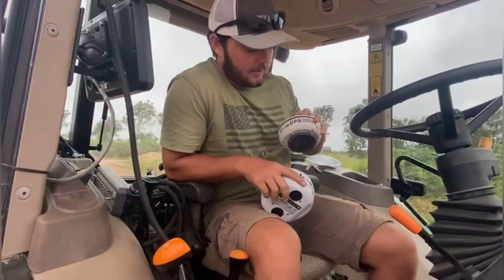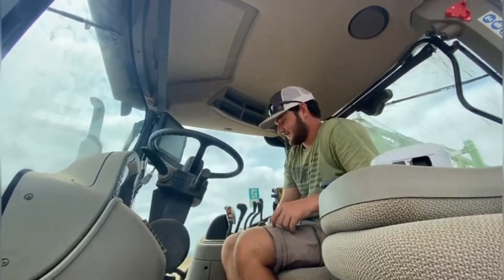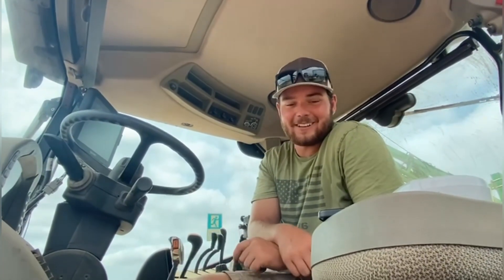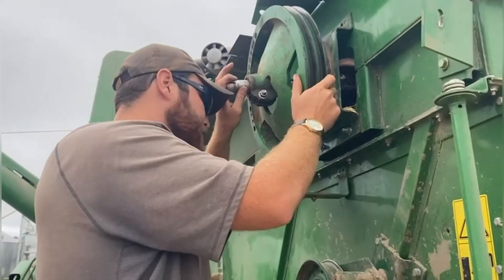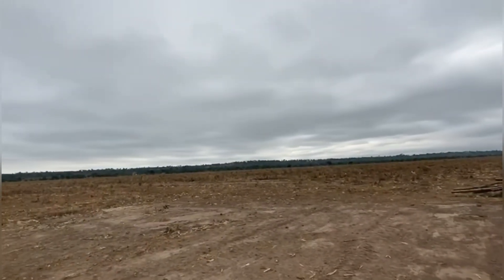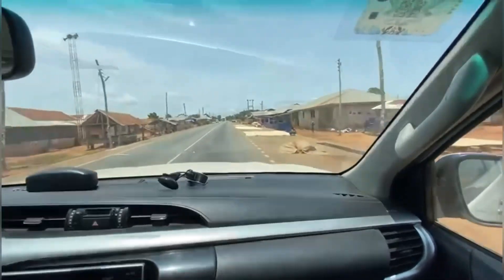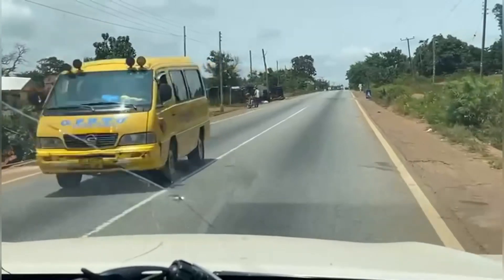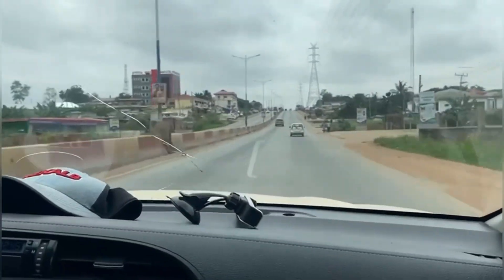August 17, 2024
at the farm